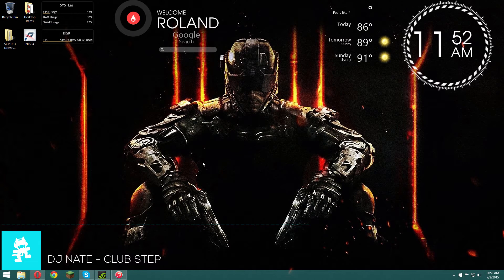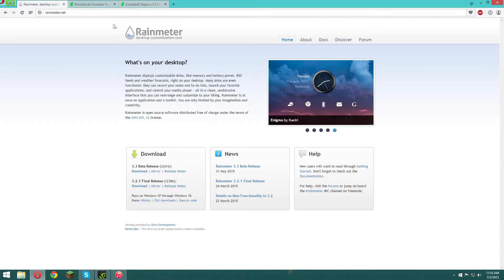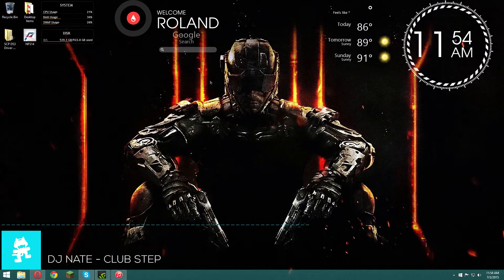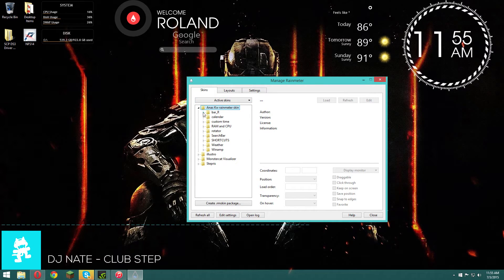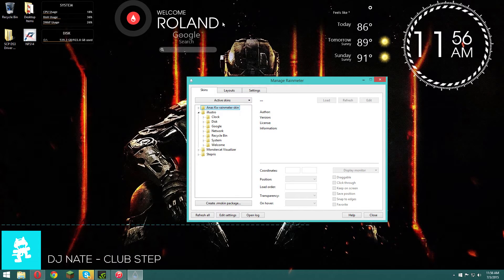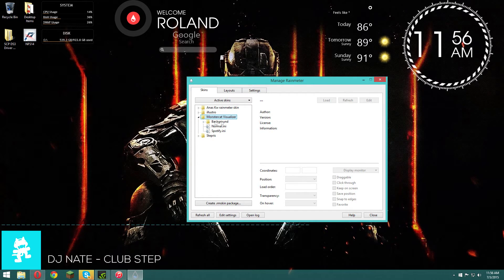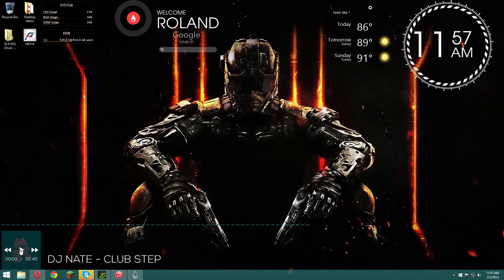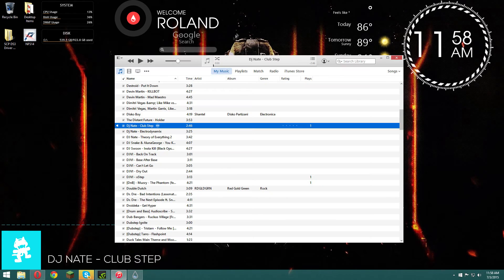[Tutorial] Monstercat Visualizer On Desktop (Rainmeter)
Comment if you have questions, need help, etc.
PS4 and Xbox 360 Name-DarkPhoenix979